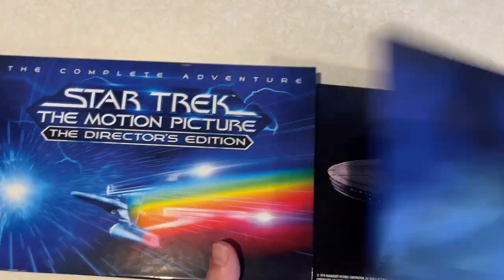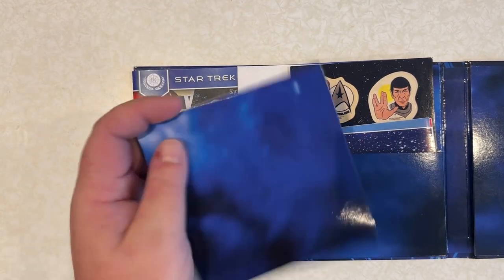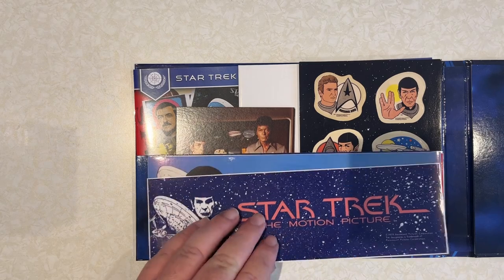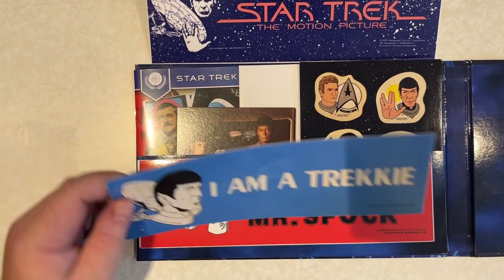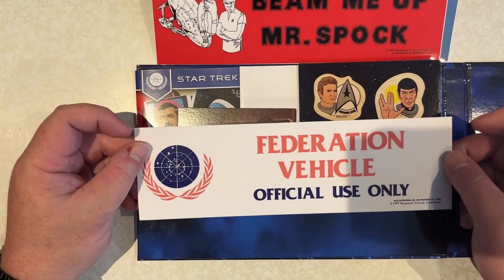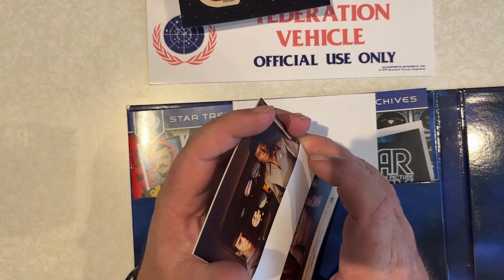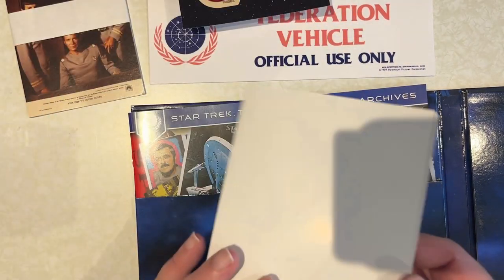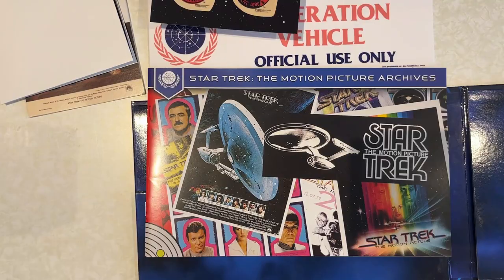Star Trek TMP Directors Cut Complete Adventure 4K unboxing and review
Unboxing review of Star Trek - The Motion Picture - Directors Cut - The Complete Adventure on 4K blu ray.